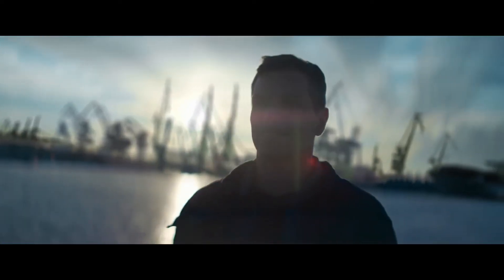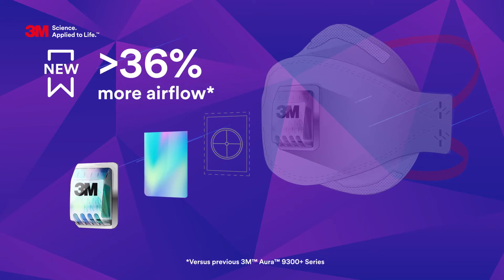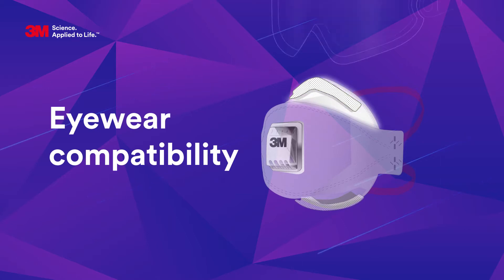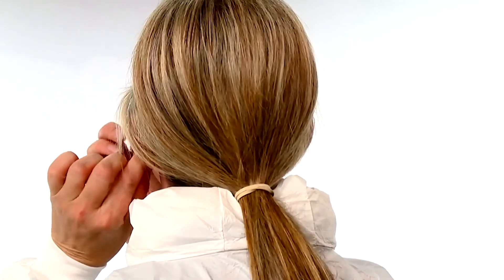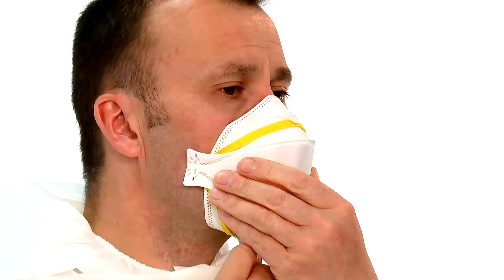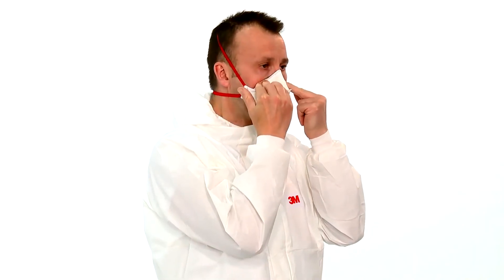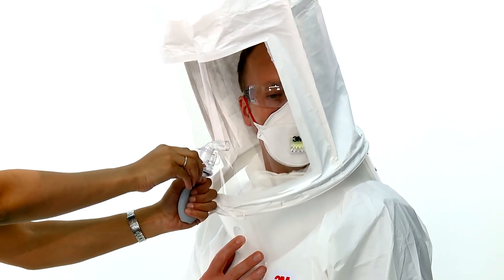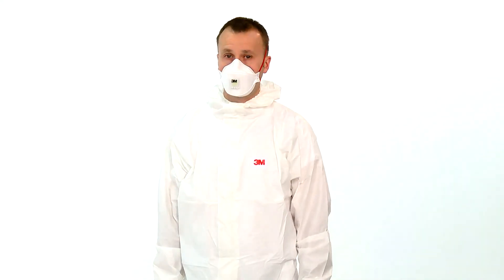3M™ Aura™ 9300+ Gen3 Particulate Respirators